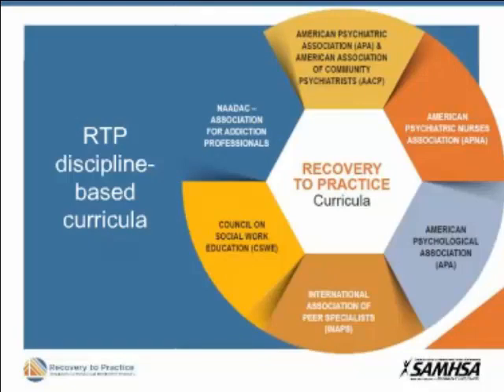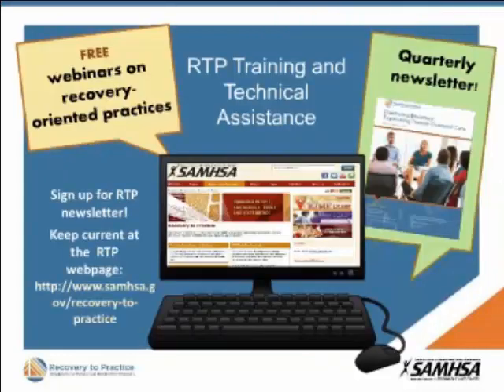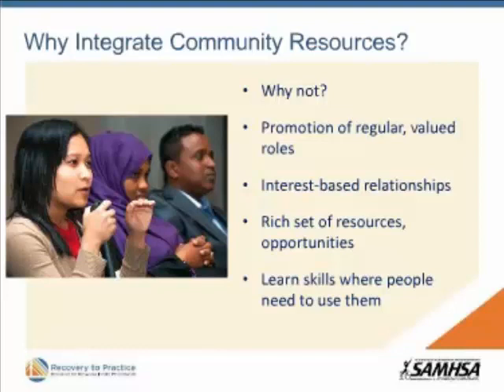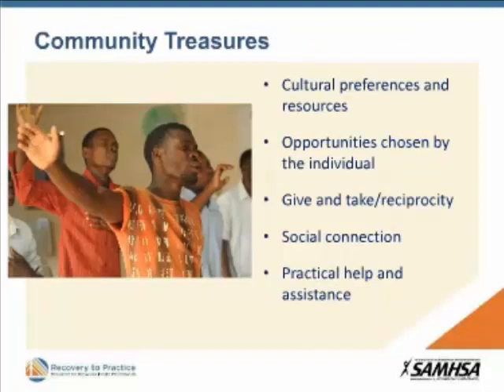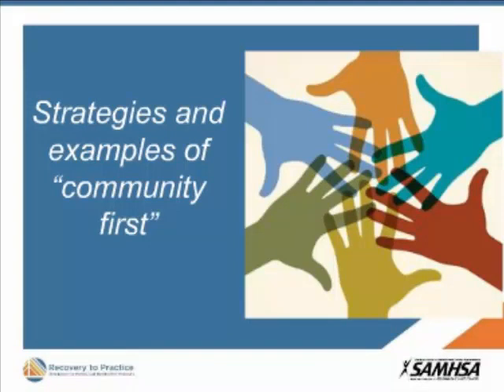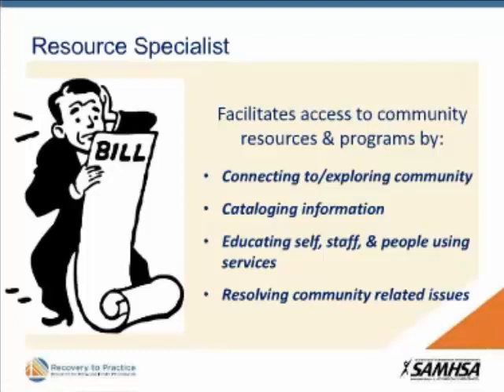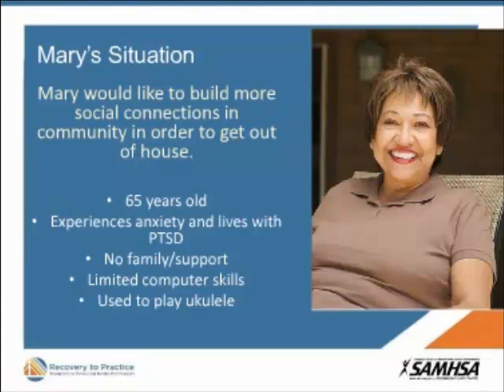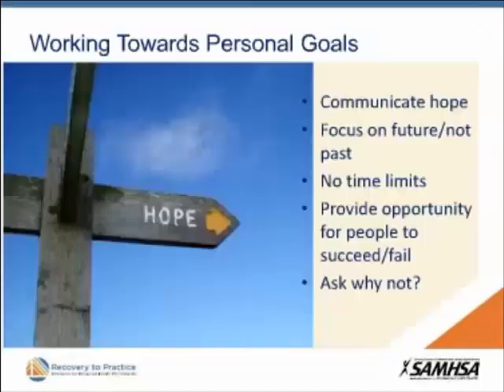Creating Recovery-Oriented, Person-Centered Plans with Community Resources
Sebi Fishta, M.S.; Anita Jackson, M.A., LBSW; and Denae Ramos-Pachuki discuss integrating community resources into the process of person-centered planning. 1.0 CEH.